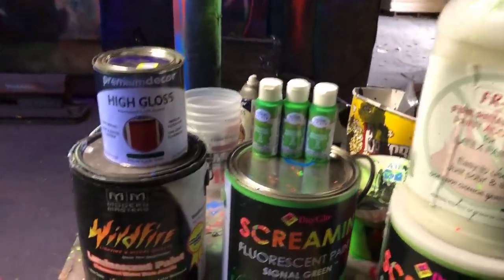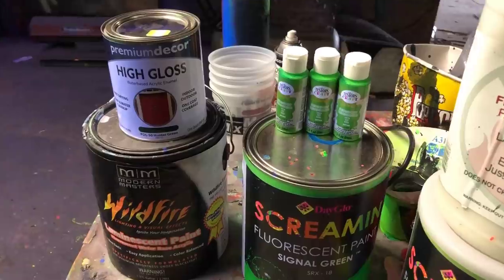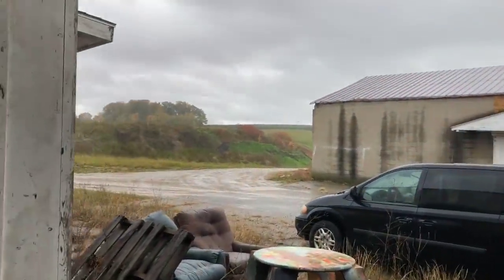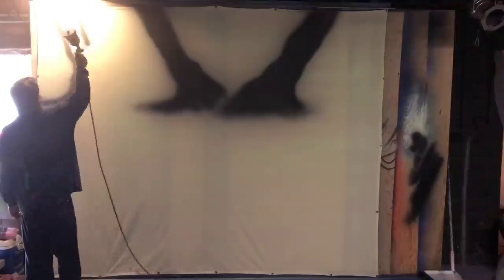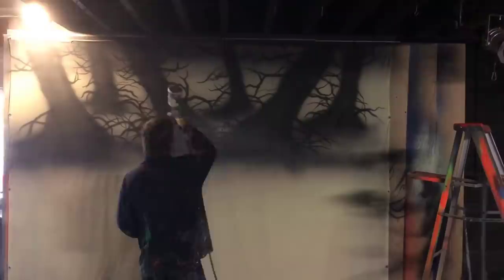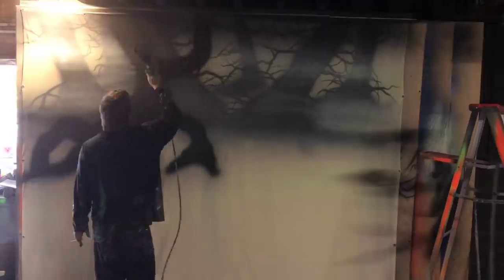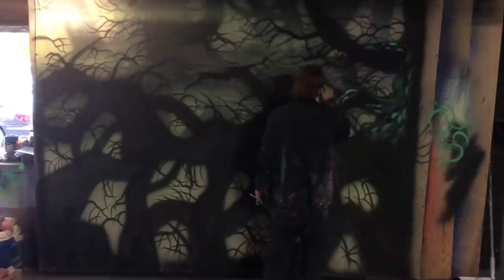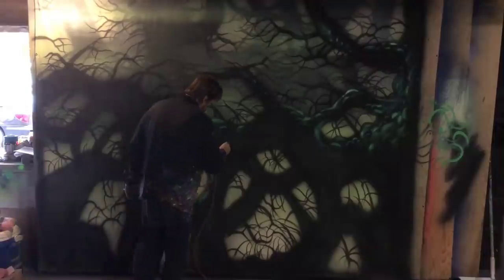Stephen’s Nightmare, MI..Airbrushing The Evil Forest | Video 1| story of nightmare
Here is the first of 2 8x10’s of the Evil Forest for Stephen’s Nightmare in Westland, MI!
Also, this is a ‘how to’ video so lots of instruction and time lapse with commentary!